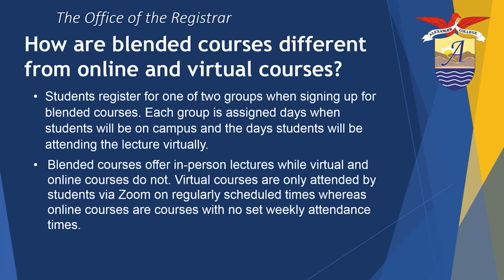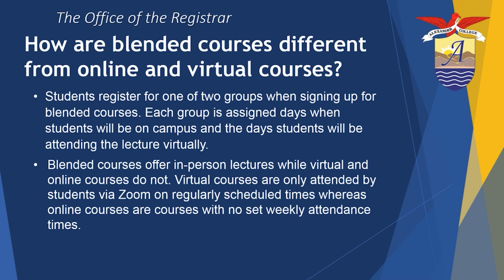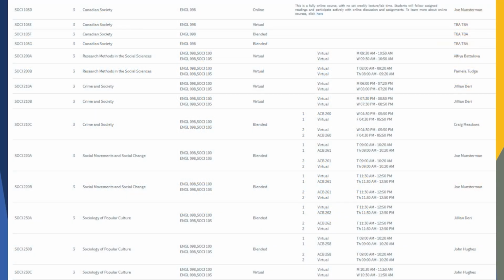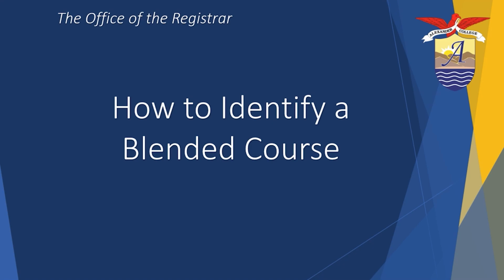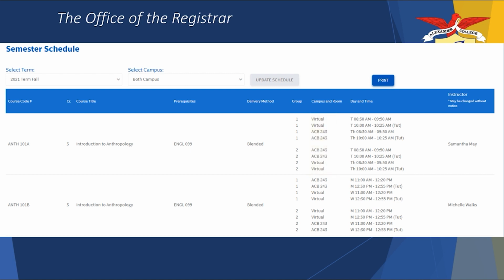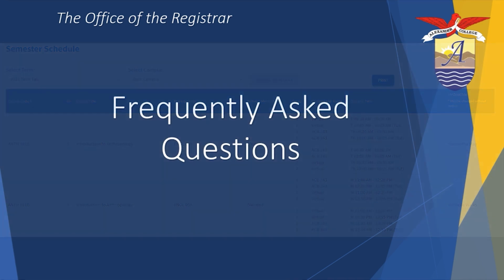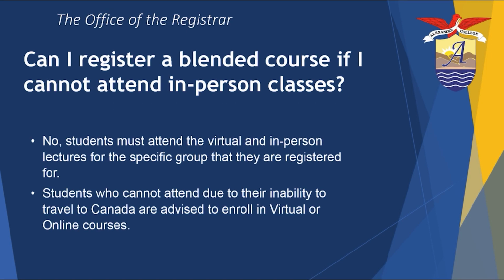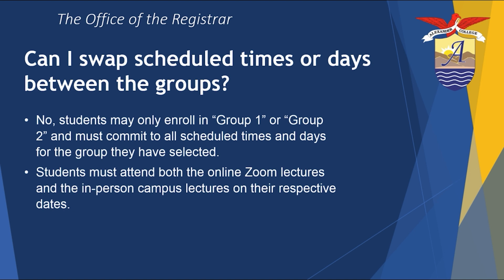Blended Course Schedules Tutorial | Alexander College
Learn the difference between blended courses and online or virtual courses. Students will also learn how to identify blended courses during the registration period in addition to how they'll fit into your schedule.

Alexander College is a private post-secondary institution based in Vancouver, BC. We provide the first two years of university study leading to an Associate degree and University Transfer in a student-centered and supportive environment.

Your Road To University Starts Here!